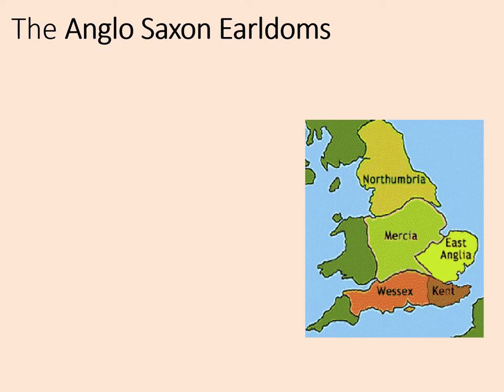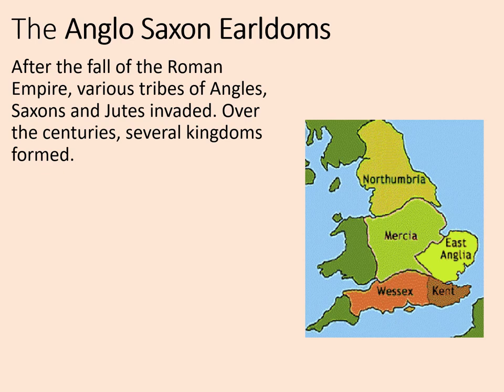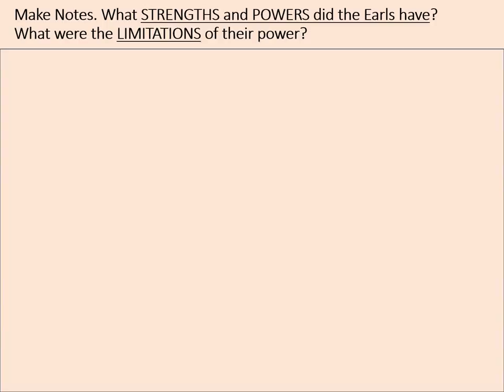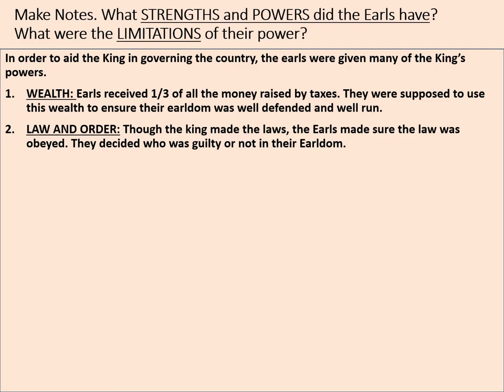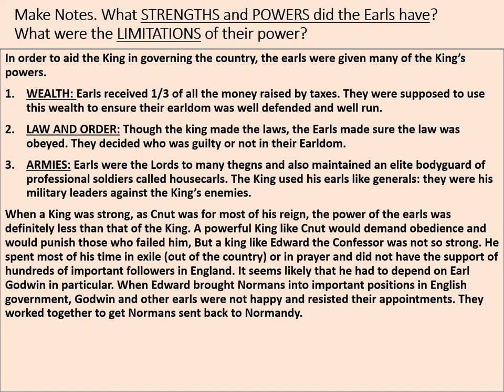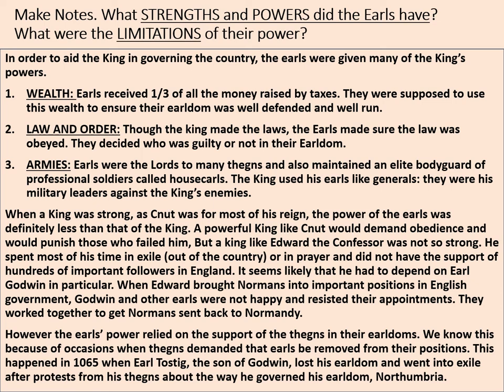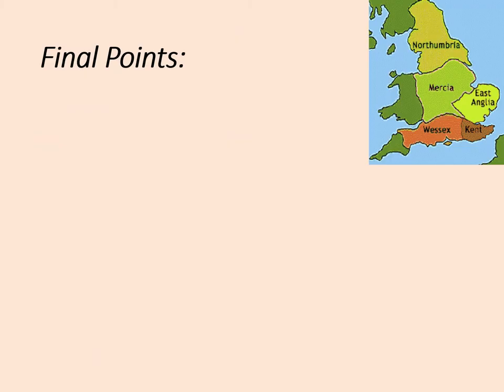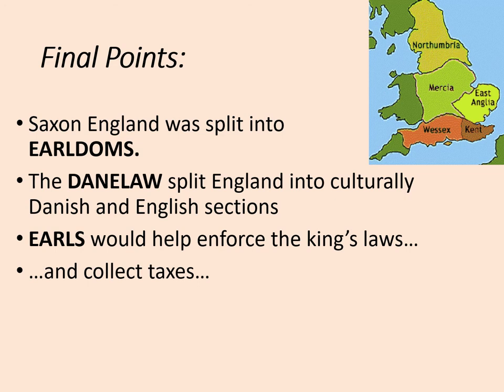GCSE History Rapid Revision: Earldoms and Saxon Government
This Rapid Revision session looks at the role of Earls and Earldoms in Anglo Saxon Government.